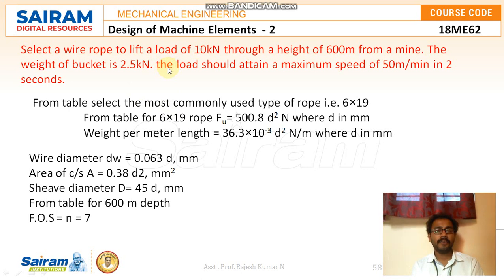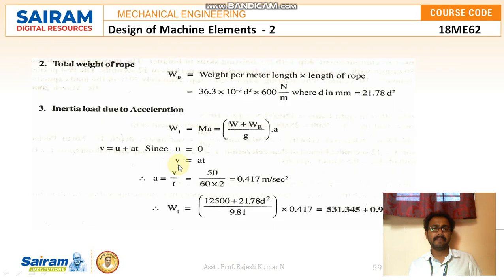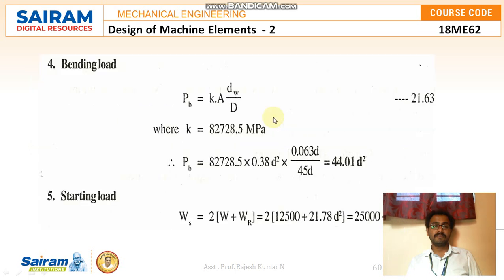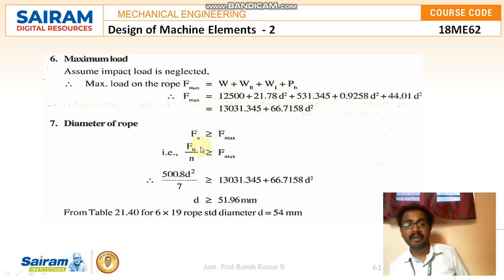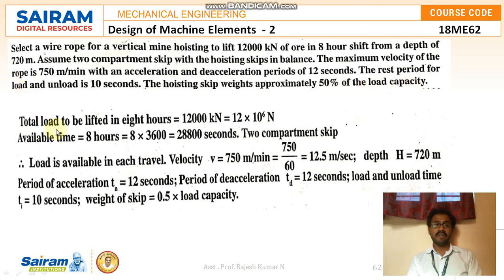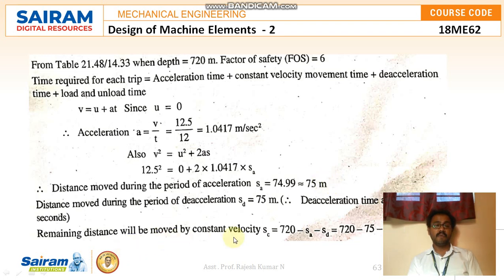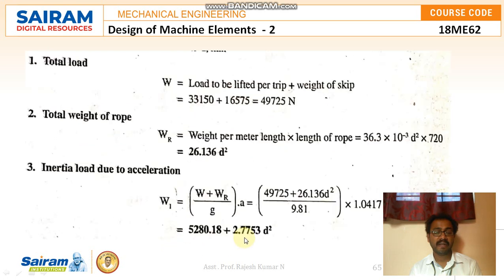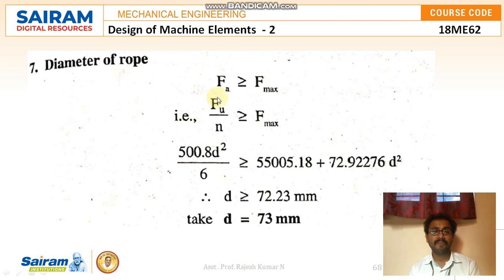LECTURE VIDEO 13_18ME62 _MODULE 1 _ROPES NUMERICALS _ RAJESH KUMAR N